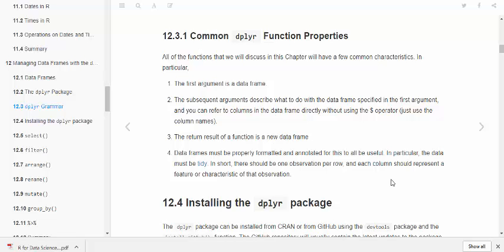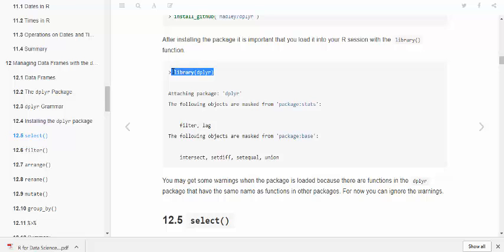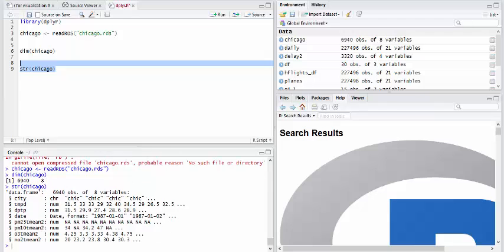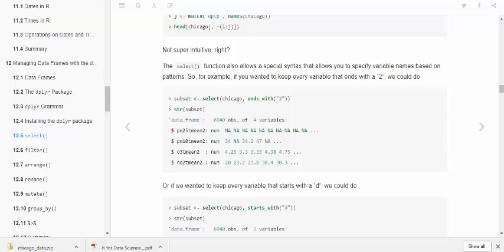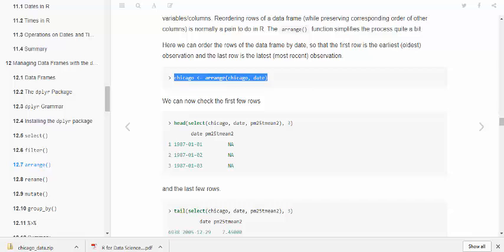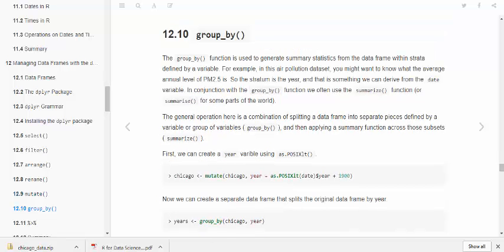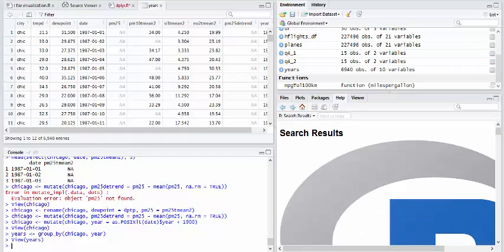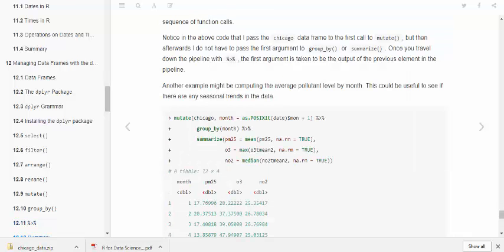DPLYR very short intro - R for Data Science